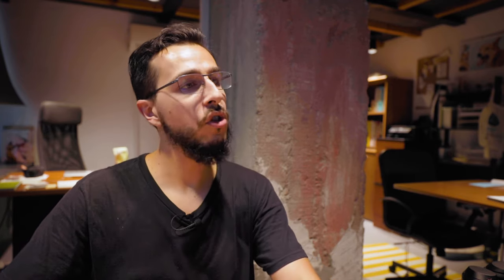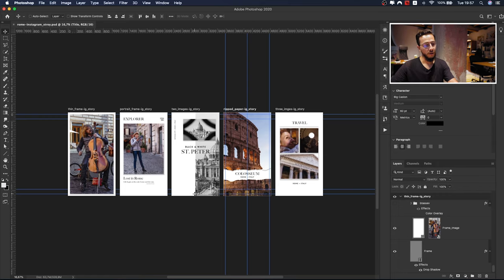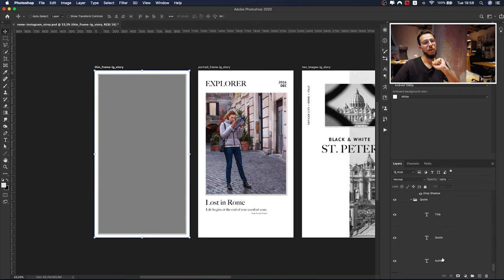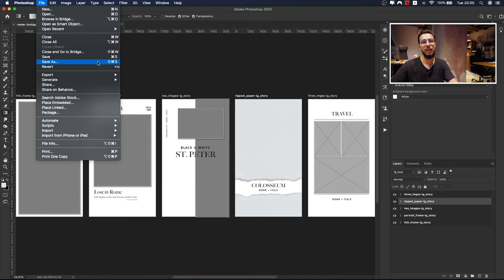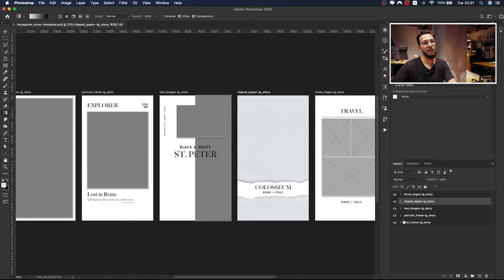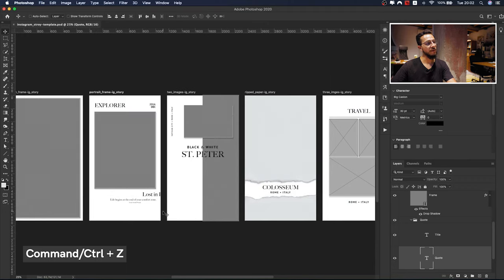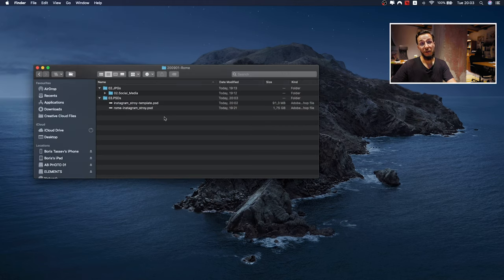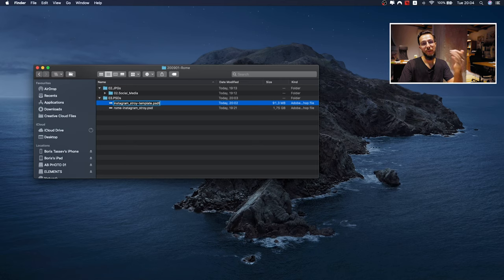Photoshop Tutorial | Photoshop Templates and PSDt Files on a Mac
Working with Photoshop templates saves quite some time. If you are not careful though, it may be frustrating to try to undo accidental changes you might have made during the workflow process. Now, photoshop template PSDT files come to the rescue!